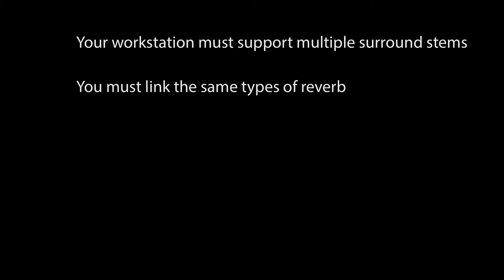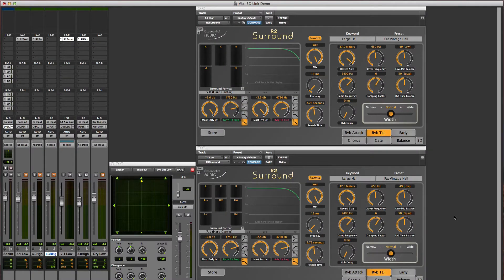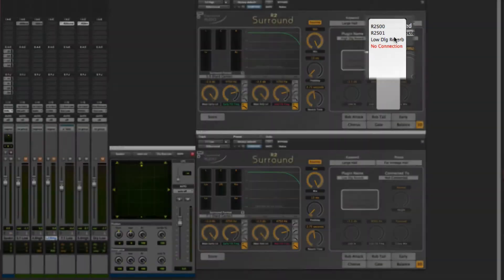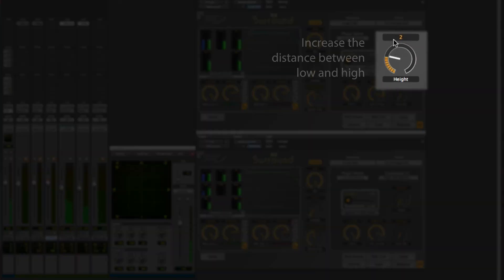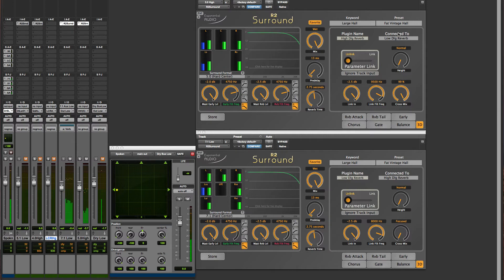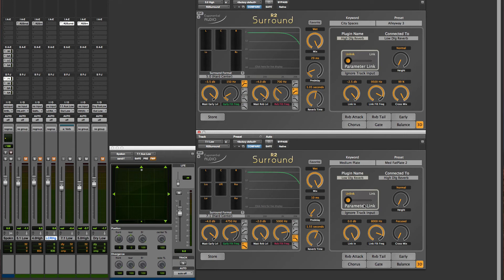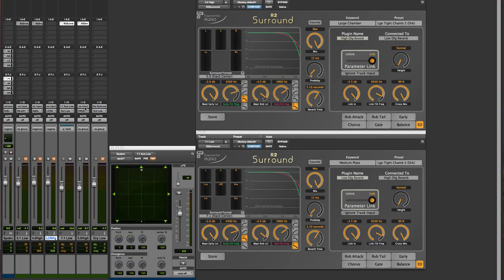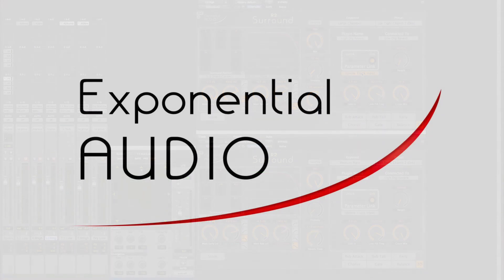Tutorial: Using 3D Link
This is a step-by-step description of how you can get the most out of 3D link.